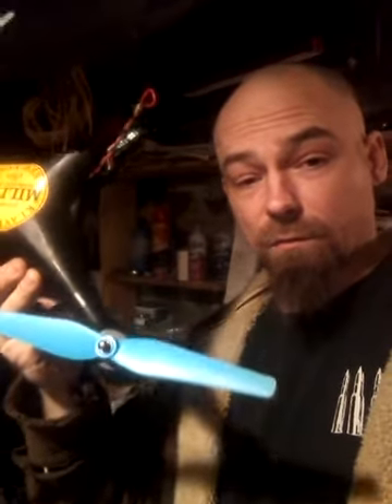Drone down... the next saga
Drone destruction and rebirth